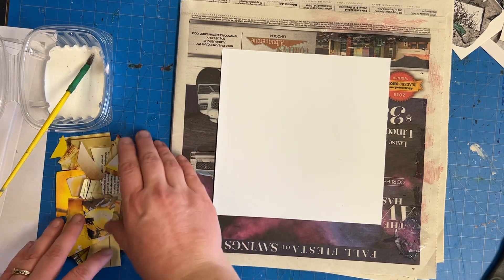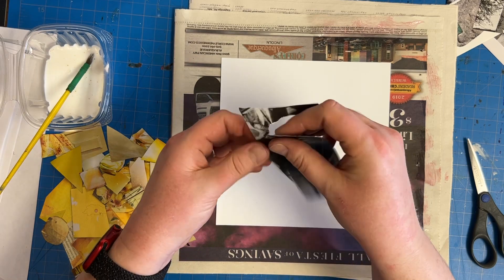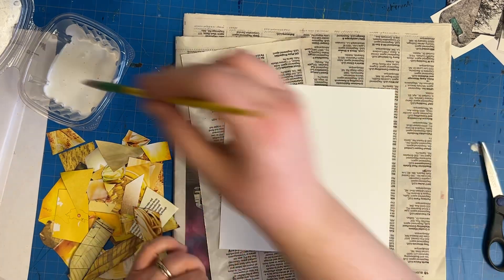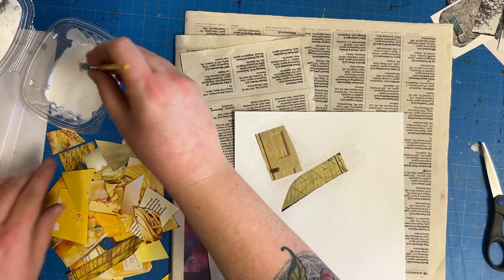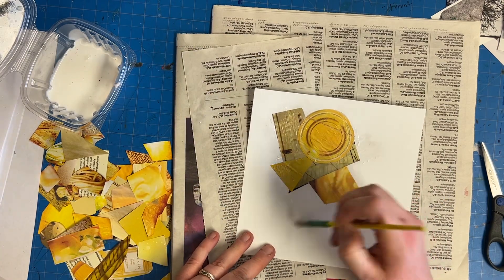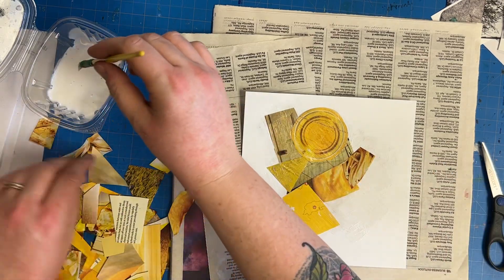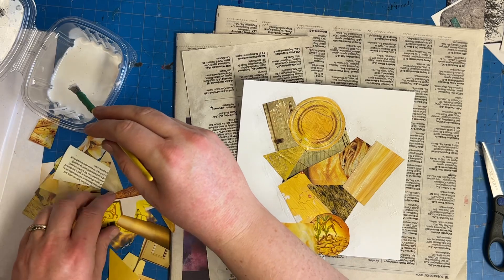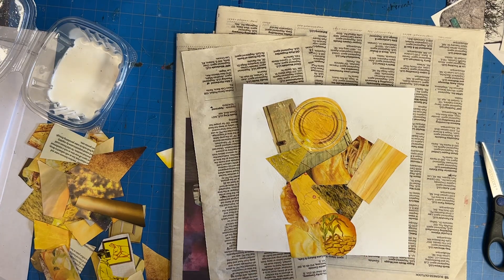Monochromatic Silhouette Collage part 1